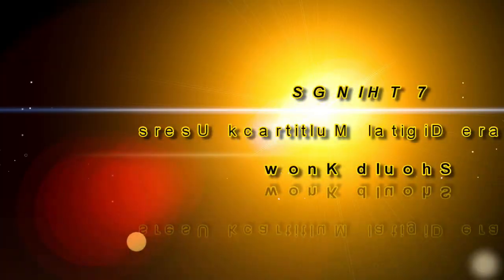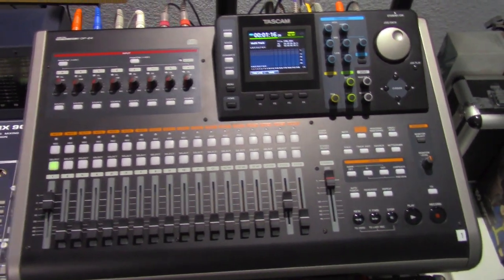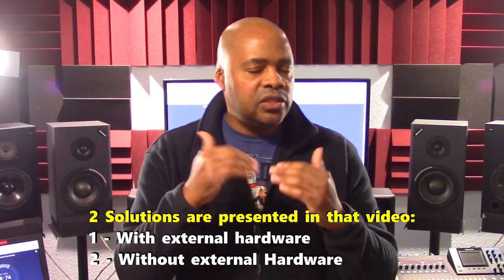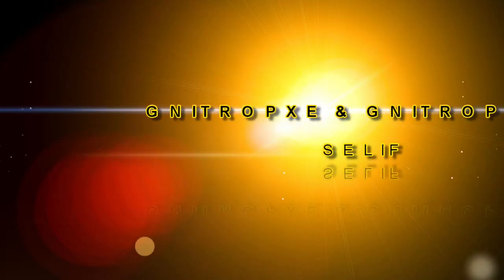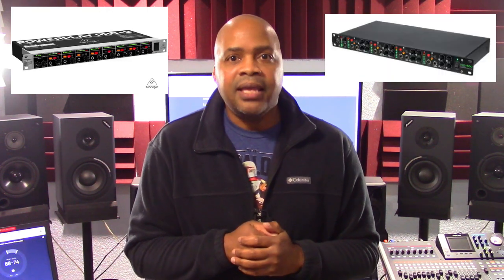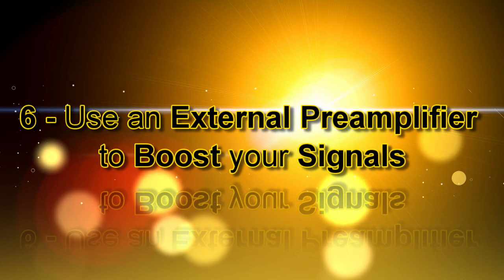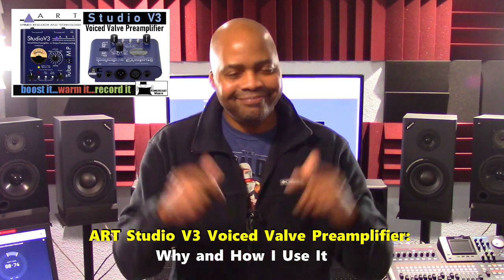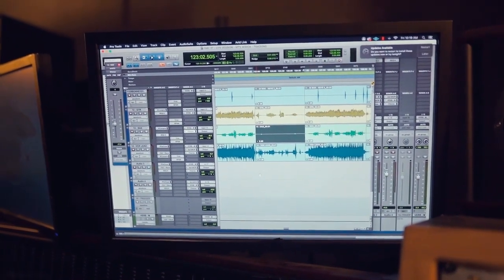7 Things Hardware Digital Multitrack Users Should Know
Misconceptions abound regarding what some believe are hardware multitrack limitations. The more you know, the easier it is to navigate perceived challenges. Watch all of this presentation now to learn and or reinforce “7 Things Hardware Digital Multitrack Users Should Know” in your home recording studio sessions.

0:00 Introduction
0:07 7 THINGS Hardware Digital Multitrack Users Should Know
1:58 MIDI Synchronization is possible
3:57 IMPORTING & EXPORTING FILES
4:36 Use a Headphone Amplifier for more Phone Jacks
5:14 SUB MIX to get More Inputs
6:11 Use an External Preamplifier to Boost your Signals
7:11 Use a Power Conditioner